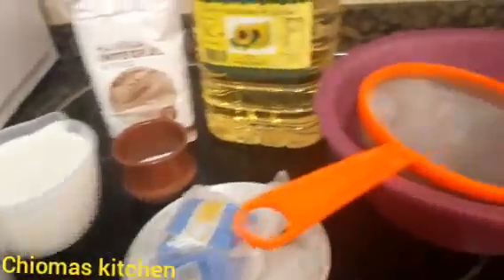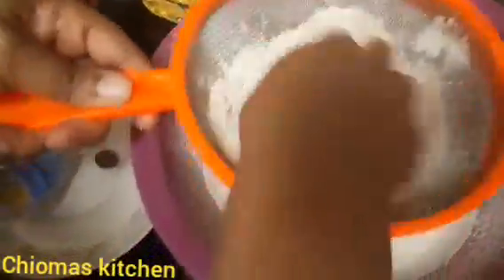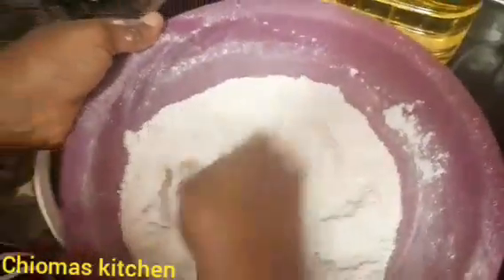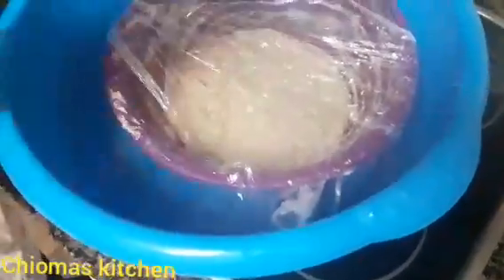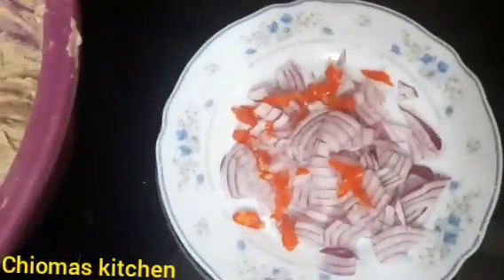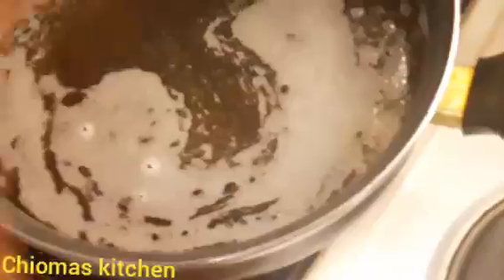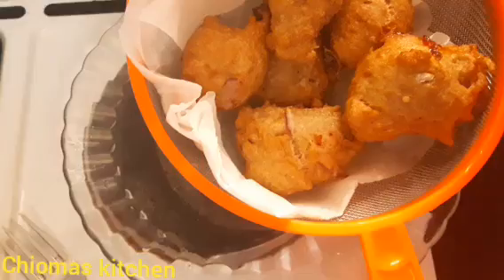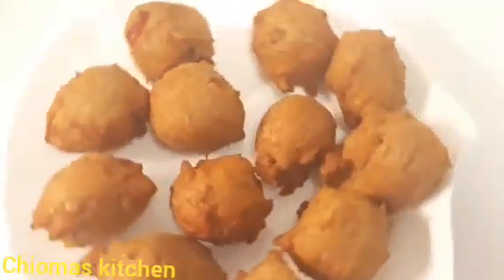How to make Nigeria Puff-Puff with Wheat Flour From Chiomas kitchen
Ingredients:
1kg of wheat flour
2tbsp dry yeast
1tsp of nut meg
50g sugar
1/2 tsp salt
500g of warm liquid milk ( optional you can use warm water)
1cup of chopped onion (optional
1scotch bonnet pepper (optional)
Sunflower oil to fry.